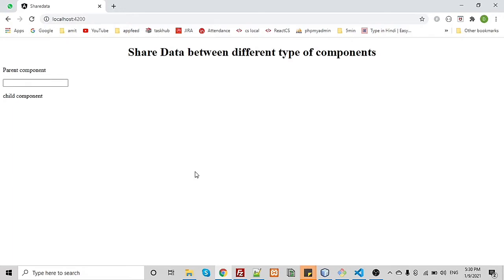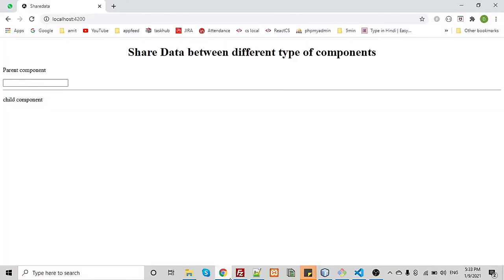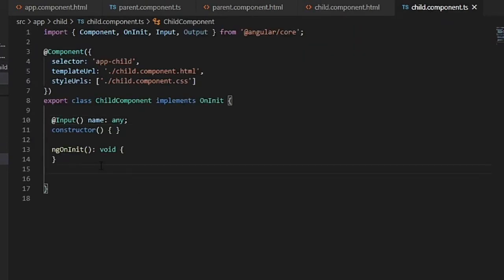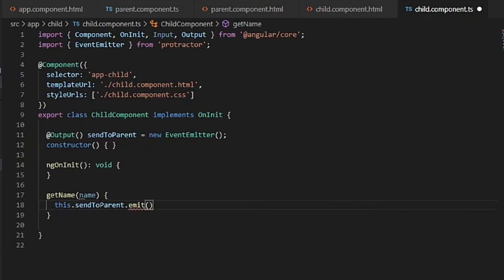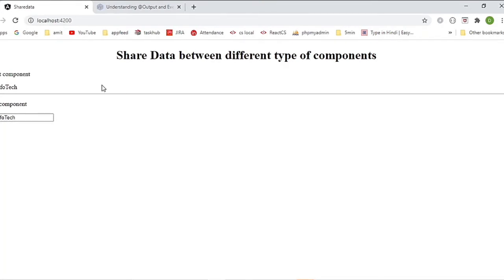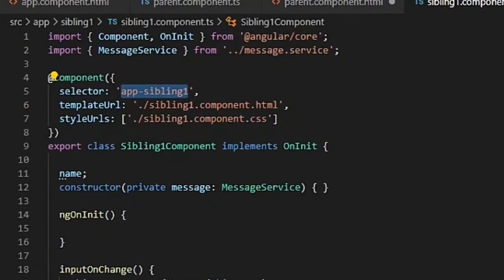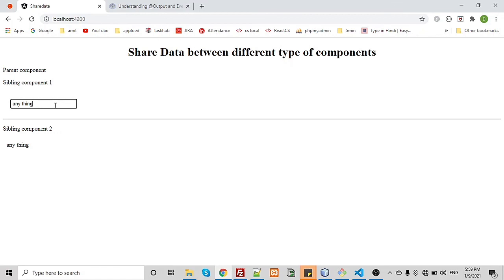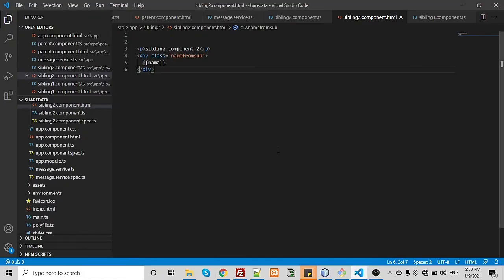Angular | share data between components | parent, child and sibling components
Learn how to share data between different types of components like parent to child, child to parent  and also in sibling components.